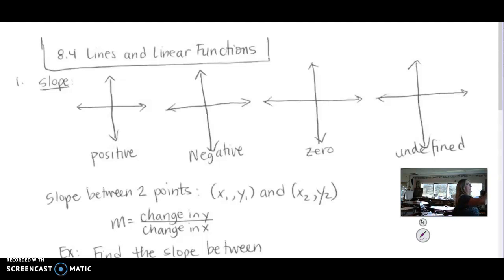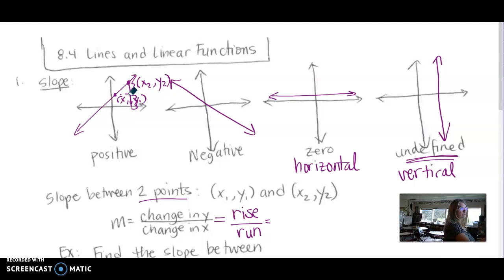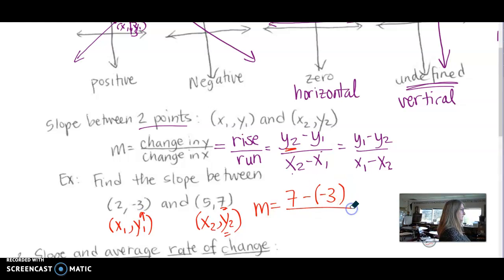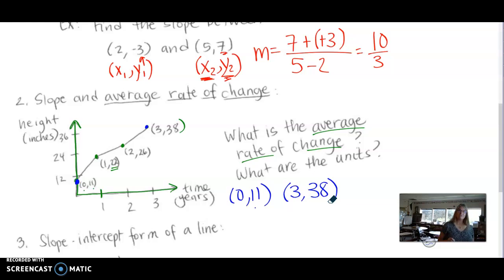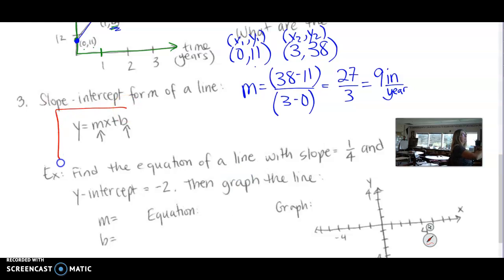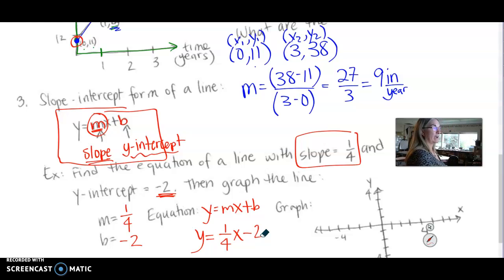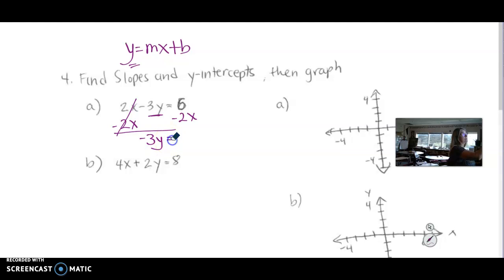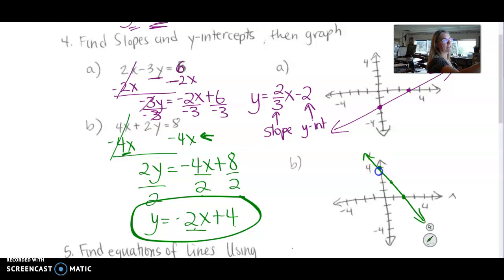8.4 Linear Functions Part 1